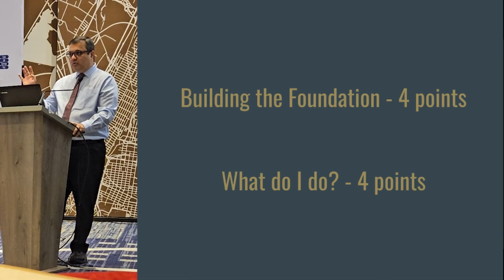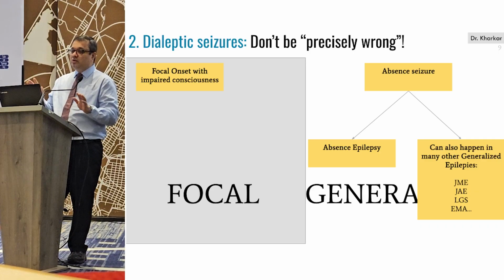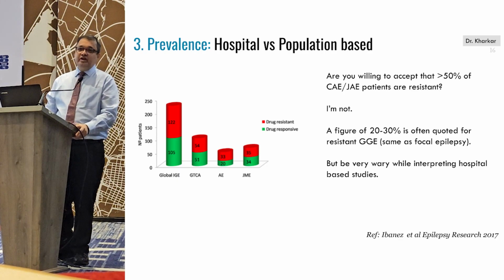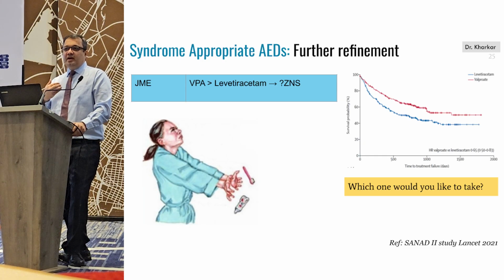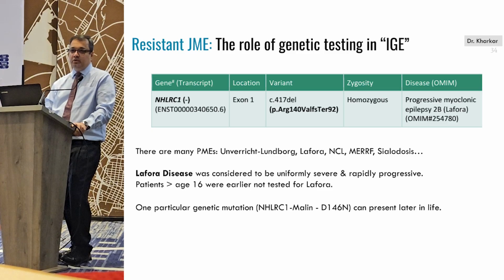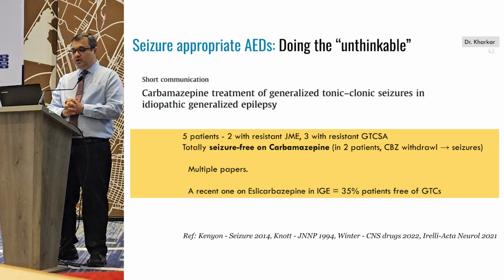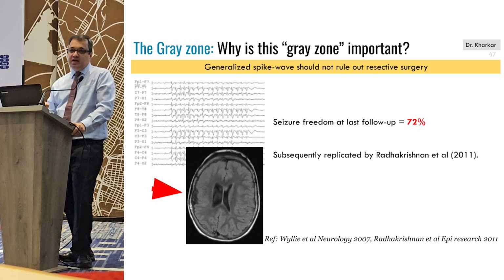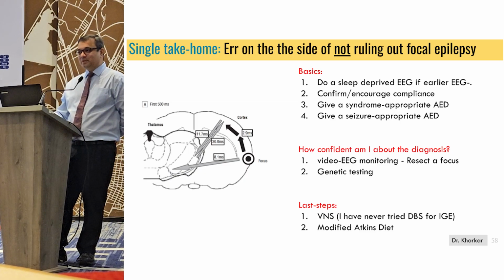Resistant Generalized Epilepsy: What to Do When Seizure Medications Fail | Dr. Siddharth Kharkar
Lecture on resistant generalized epilepsy by Dr. Siddharth Kharkar, presented at BRITE CME 2025, Ahmedabad — an advanced epilepsy training program for neurologists, organized by Dr. Siddharth Kharkar and Dr. Roop Gursahani (Hinduja Hospital, Mumbai).

When epilepsy medications don't work, what are your options? Dr. Kharkar explains how to manage drug-resistant generalized epilepsy (IGE) — including JME, childhood absence epilepsy, and juvenile absence epilepsy.

In this lecture, Dr. Kharkar covers:
- How to classify generalized seizures (ILAE 2017)
- Why epilepsy syndromes are imprecise — and why that matters
- How common is truly resistant generalized epilepsy? (12-20%, not 50%)
- EEG predictors of drug resistance (GPFA, GPT, prolonged polyspike-wave)
- Choosing the right medication: Valproate vs Levetiracetam vs Ethosuximide vs Zonisamide
- Improving medication compliance — practical tips
- When to suspect misdiagnosis: GLUT-1 deficiency, Lafora disease, progressive myoclonic epilepsy, non-epileptic seizures, focal epilepsy mimicking generalized epilepsy
- The role of genetic testing in "resistant IGE"
- Video-EEG monitoring and epilepsy surgery — even for generalized epilepsy
- VNS (Vagus Nerve Stimulation) for generalized epilepsy
- DBS (Deep Brain Stimulation) of the centromedian nucleus — 82% seizure reduction
- Modified Atkins Diet for epilepsy

Dr. Siddharth Kharkar is an epilepsy specialist and neurologist practicing at KIMS Hospital Thane and Lilavati Hospital Mumbai. He is US board-certified, trained at Johns Hopkins, UCSF, and Kings College London, and served as epilepsy faculty at the University of Alabama. He runs Thane's first center for advanced epilepsy treatment including DBS, VNS, epilepsy surgery, EEG, and Video EEG monitoring, along with neurosurgeon Dr. Naren Nayak.